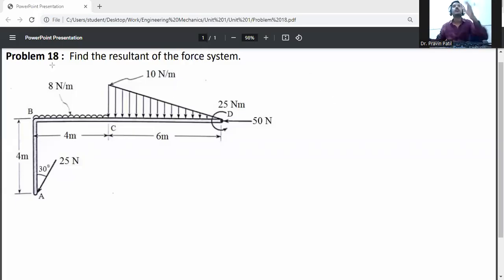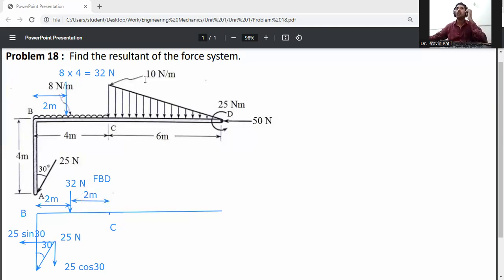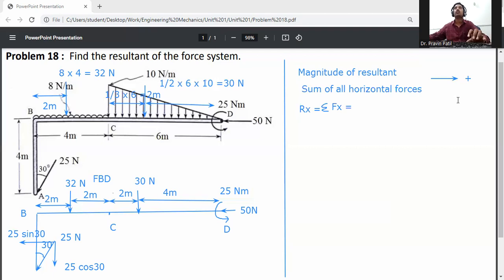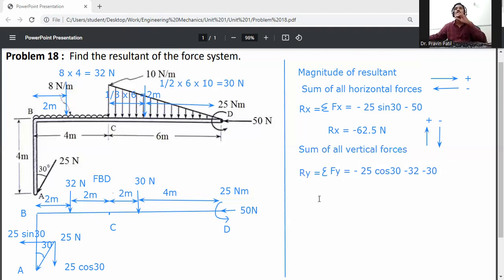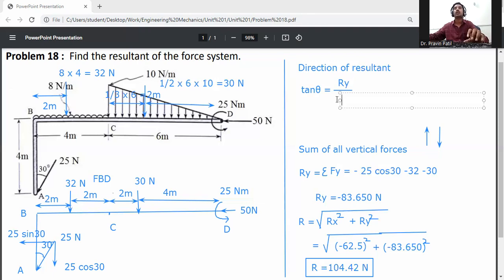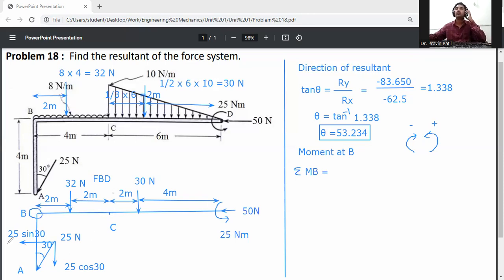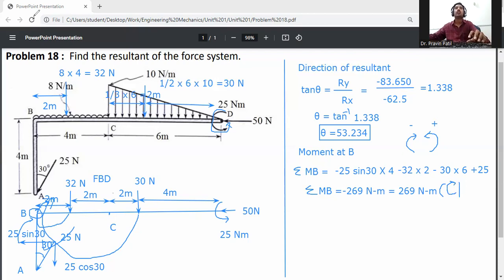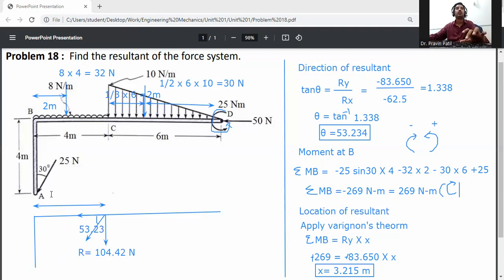Problem 18-Coplanar Non concurrent force system/Varignon's theorem/Composition resolution of force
Coplanar Non concurrent force system/Varignon's theorem/Composition resolution of force
Find the resultant of the force system.